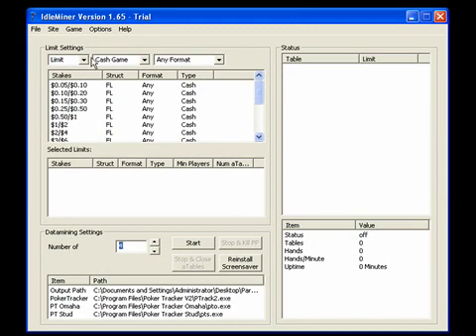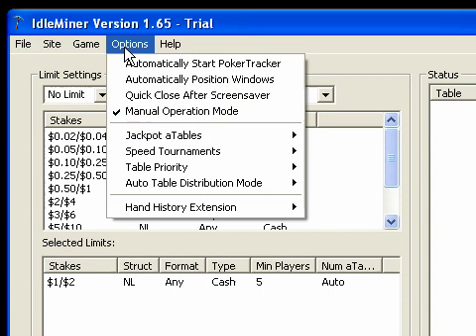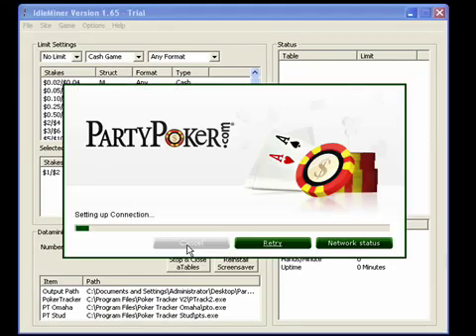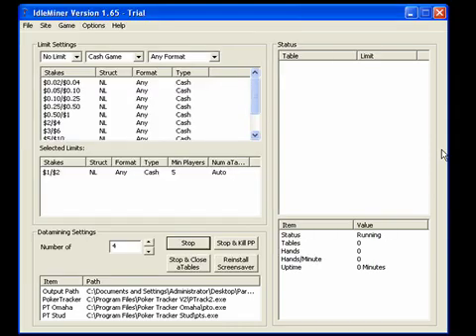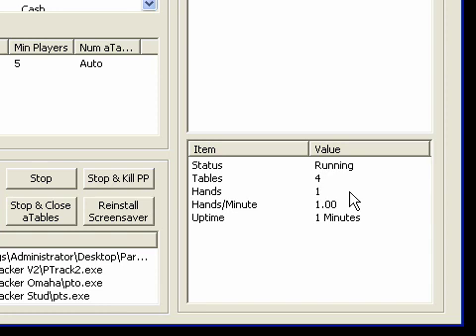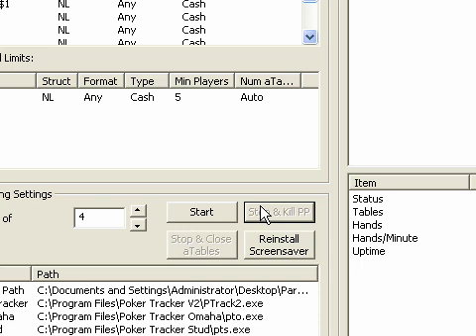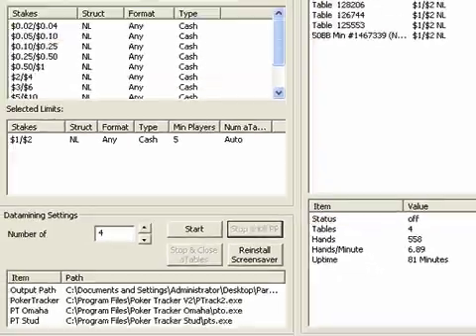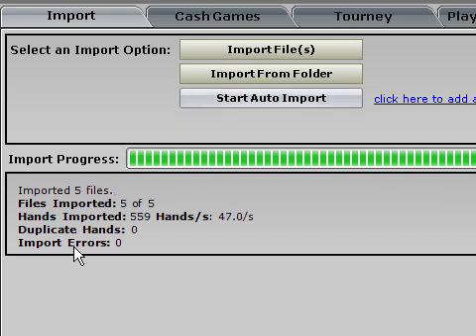Advanced Party Poker Datamining with Idleminer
How to set up Idleminer to datamine Party Poker automatically.

Guide to using the more advanced features of Idleminer's Party Poker handgrabber ("Idleminer Party"). After watching this video you will be able to set the handgrabber up to automatically close empty tables and open new ones while datamining, which basically means that you can leave your computer to datamine for days on end.

The handgrabber can also be set up to launch whenever your screen saver is activated, so it automatically start datamining whenever you aren't using your computer.